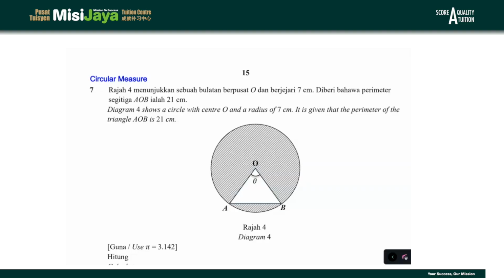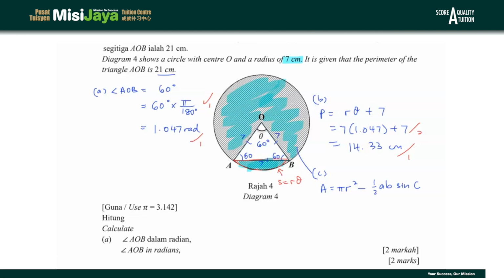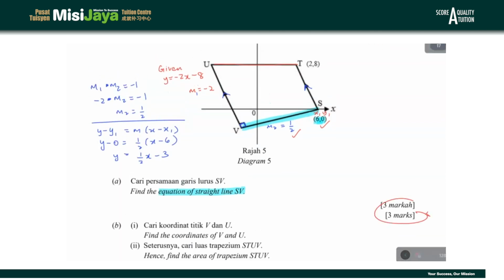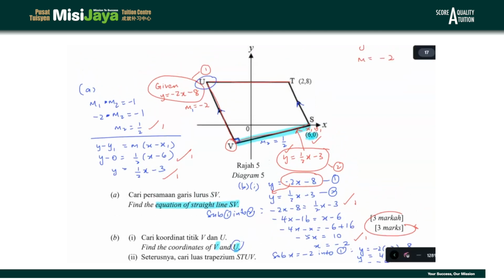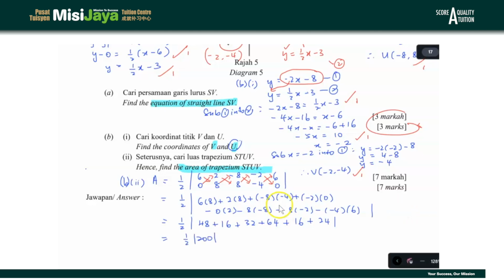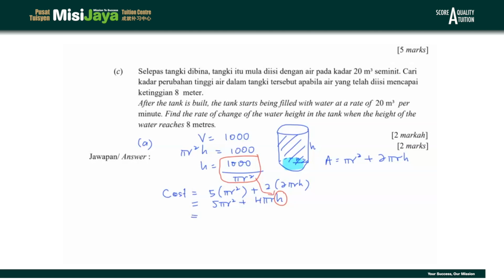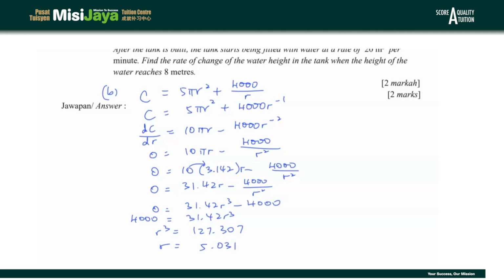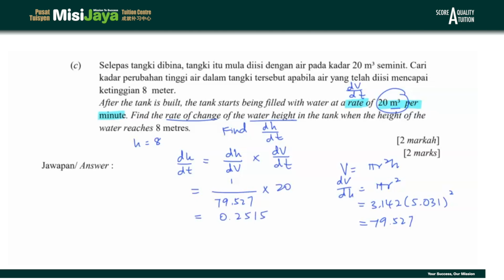(𝗤𝟳-𝟵) 𝗧𝗿𝗶𝗮𝗹 𝗦𝗣𝗠 𝗣𝗮𝗽𝗲𝗿 𝟮 𝗔𝗱𝗱𝗶𝘁𝗶𝗼𝗻𝗮𝗹 𝗠𝗮𝘁𝗵𝗲𝗺𝗮𝘁𝗶𝗰𝘀 | 𝗠𝗲𝗹𝗮𝗸𝗮 𝟮𝟬𝟮𝟱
In this video, Ms. Shirley will be going through the (𝗤𝟳-𝟵) 𝗧𝗿𝗶𝗮𝗹 𝗦𝗣𝗠 𝗣𝗮𝗽𝗲𝗿 𝟮 𝗔𝗱𝗱𝗶𝘁𝗶𝗼𝗻𝗮𝗹 𝗠𝗮𝘁𝗵𝗲𝗺𝗮𝘁𝗶𝗰𝘀 so that you can understand the style of questions, common patterns and key steps & formulas that keep appearing every year.

𝗤𝘂𝗲𝘀𝘁𝗶𝗼𝗻 𝟳 (𝗖𝗶𝗿𝗰𝘂𝗹𝗮𝗿 𝗠𝗲𝗮𝘀𝘂𝗿𝗲)
𝗤𝘂𝗲𝘀𝘁𝗶𝗼𝗻 𝟴 (𝗖𝗼𝗼𝗿𝗱𝗶𝗻𝗮𝘁𝗲 𝗚𝗲𝗼𝗺𝗲𝘁𝗿𝘆)

📢 𝗝𝗼𝗶𝗻 𝗼𝘂𝗿 𝗰𝗹𝗮𝘀𝘀𝗲𝘀 𝗮𝘁 𝗣𝘂𝘀𝗮𝘁 𝗧𝘂𝗶𝘀𝘆𝗲𝗻 𝗠𝗶𝘀𝗶 𝗝𝗮𝘆𝗮!

✅ To sign up for our classes, click on this link 𝘄𝘄𝘄.𝘄𝗮𝘀𝗮𝗽.𝗺𝘆/𝟲𝟬𝟭𝟴𝟮𝟬𝟭𝟭𝟯𝟮𝟴 (𝗔𝗱𝗺𝗶𝗻)